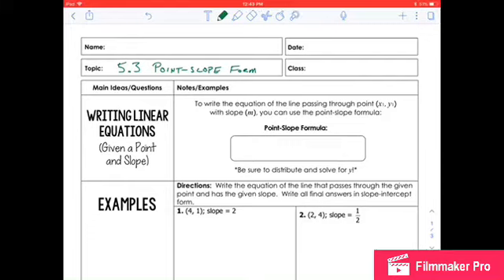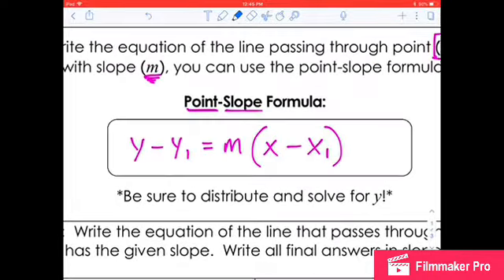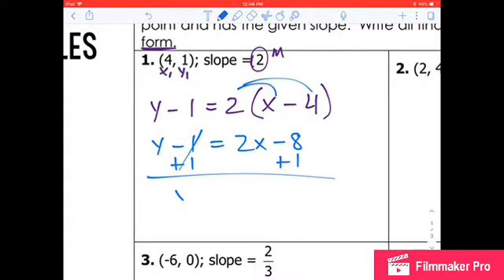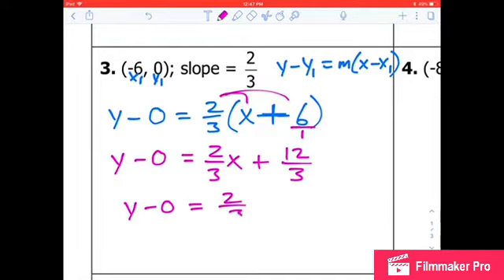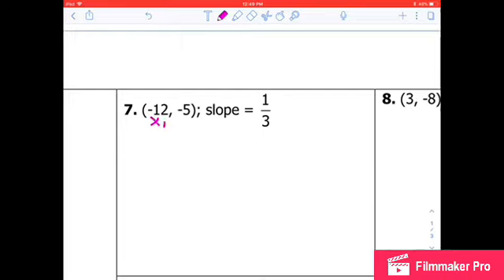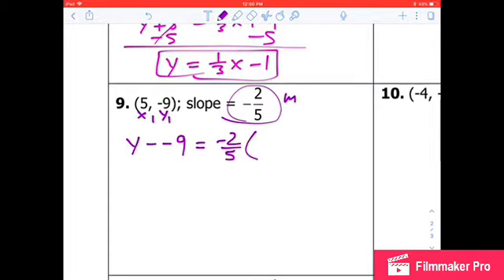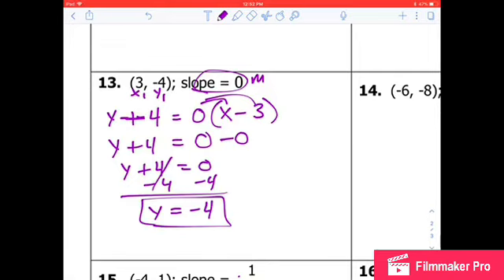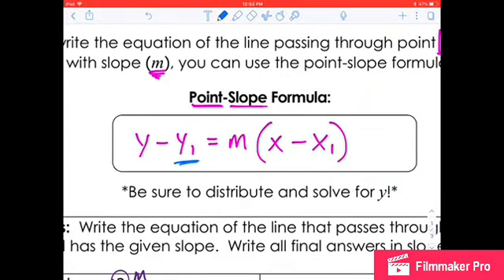5.3 Point-Slope Form